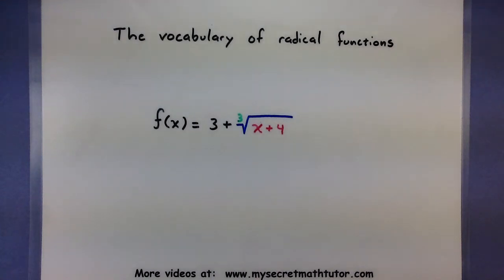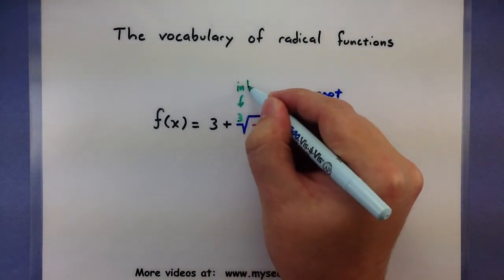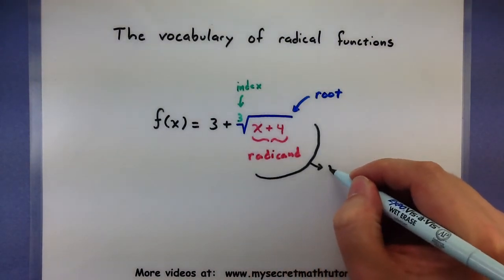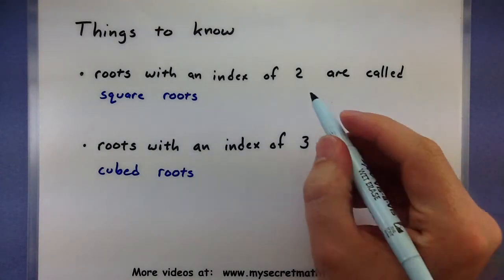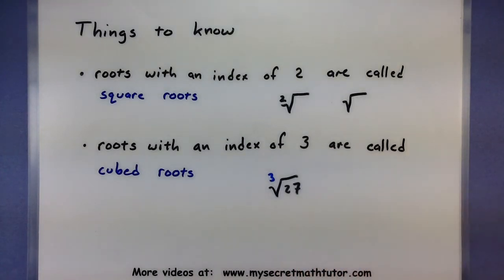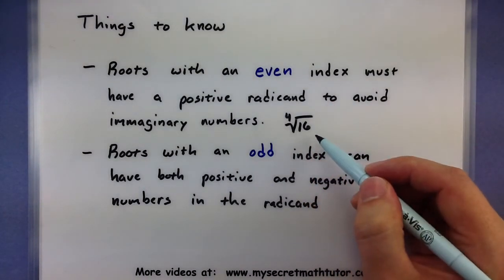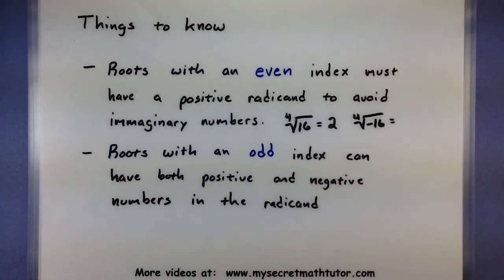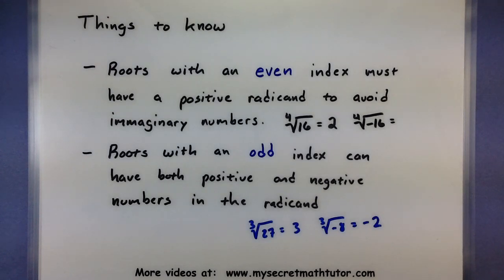Pre-Calculus - The vocabulary of radical functions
This video will give you some of the basic terms used when talking about radical equations.  Remember that the radicand is the part underneath the radical sign.